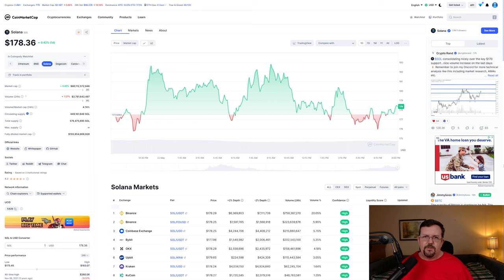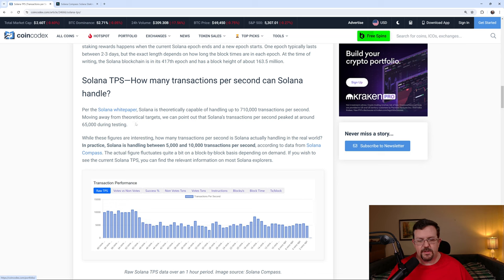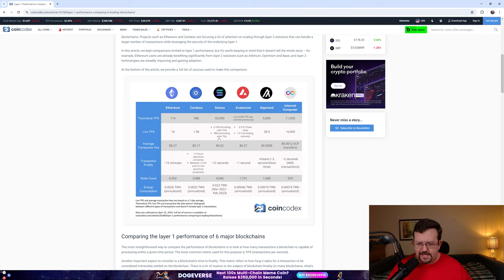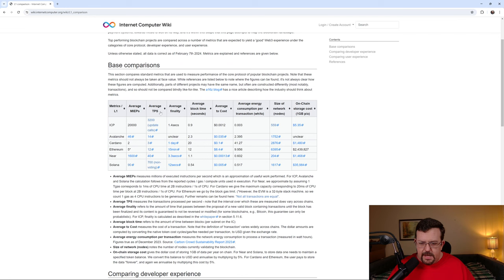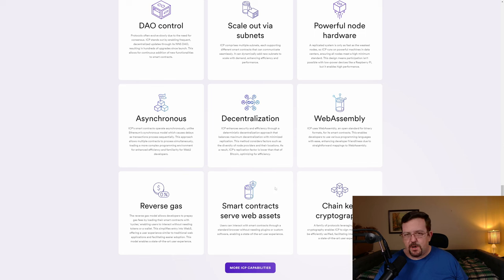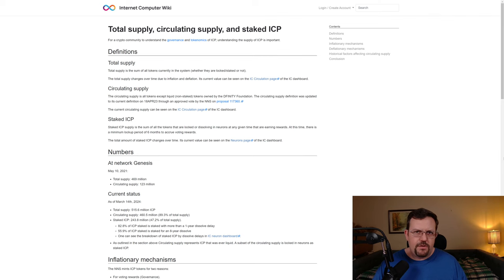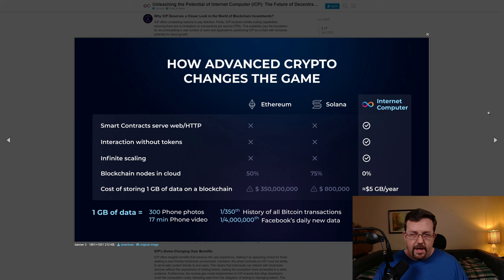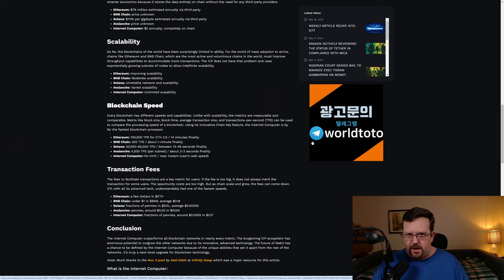Internet Computer $ICP vs Solana $SOL